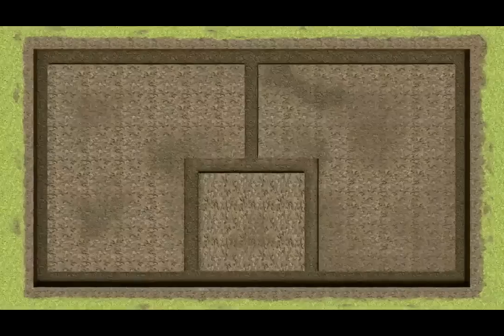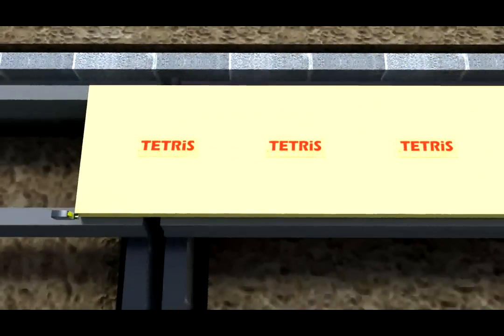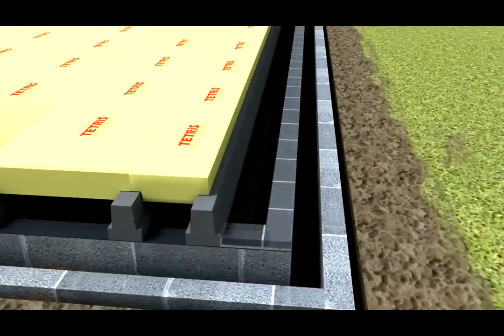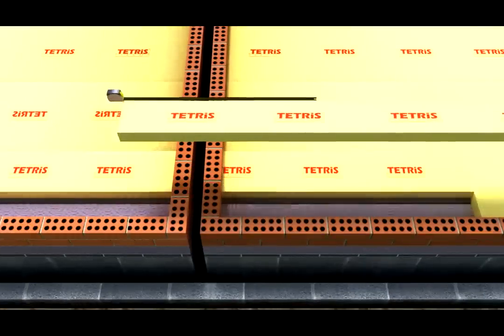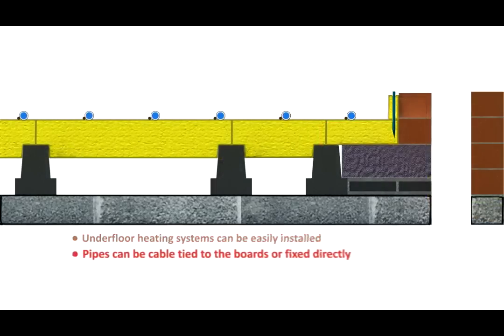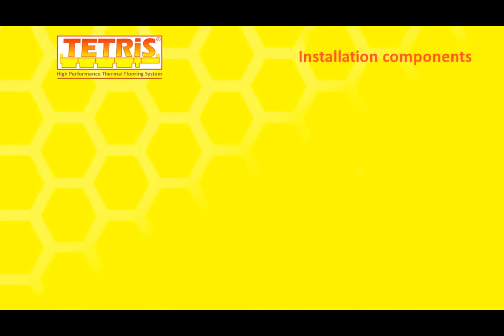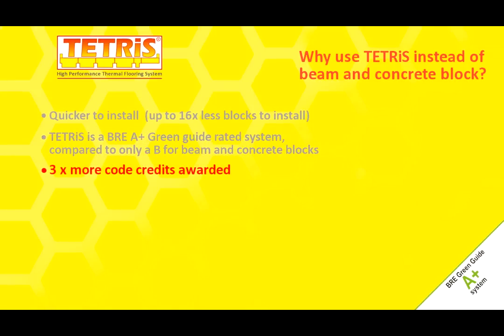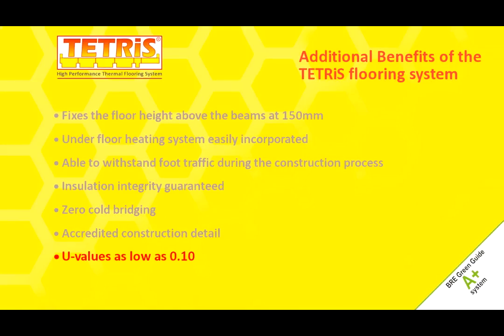How to Install insulation block and beam floors, TETRiS eco-friendly thermal flooring system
TETRiS® structural flooring, the revolutionary alternative to beam and concrete block floors, was recently selected as the ideal solution for the first Code 6 Sustainable Homes development of Barratts Green House's in the UK. A Code 6 Sustainable Home constitutes a completely zero carbon home, which further champions TETRiS® as the ultimate eco-friendly structural flooring system.

TETRiS® was specified for the super low U-values it could achieve, the systems A+ Green Guide rated accreditation and it's lightweight, versatile and easy to install blocks which will help speed up the build time of the 170 unit development.